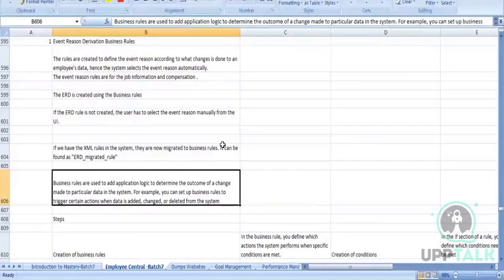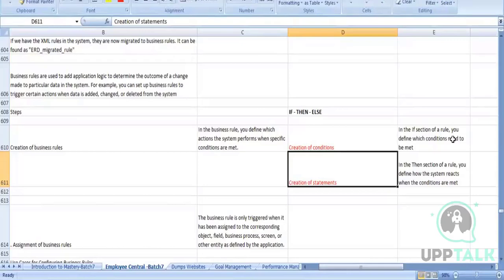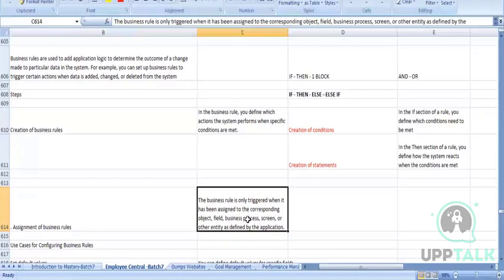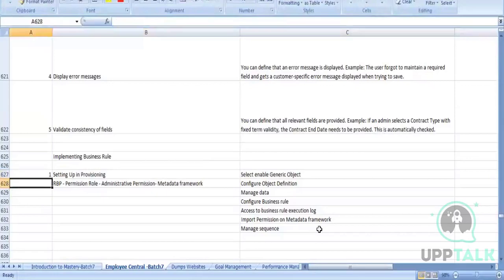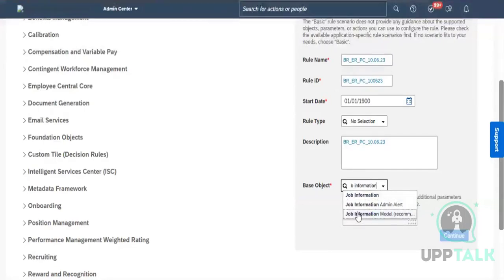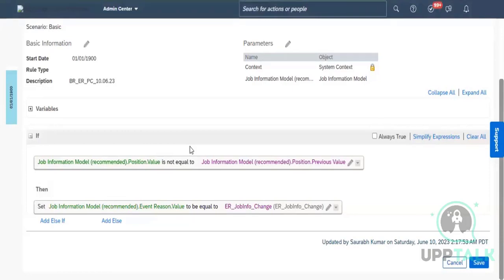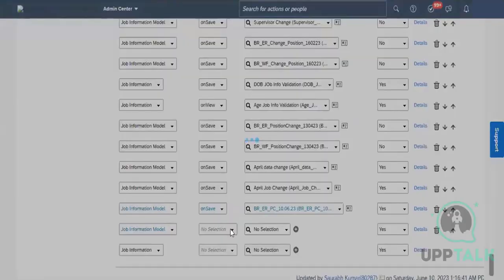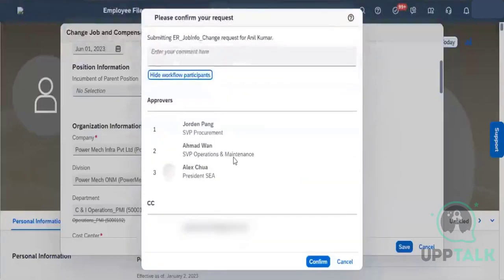Overview on Business Rules | SAP SuccessFactors Training | Learn SAP | Upptalk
Our experienced instructors will share their in-depth knowledge and insights on best practices and industry trends, ensuring you have a well-rounded understanding of SAP SuccessFactors and their impact on your business.
This tutorial video is about Introduction to Mastery and Admin Center.